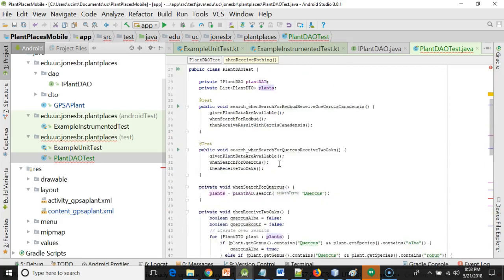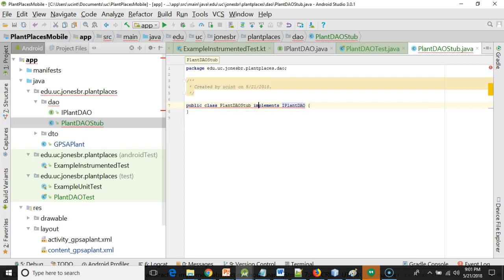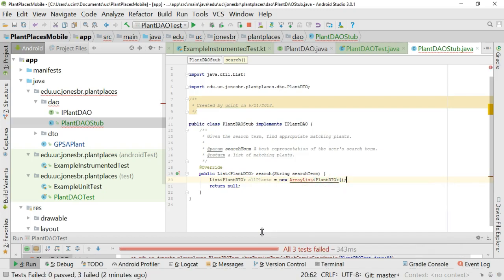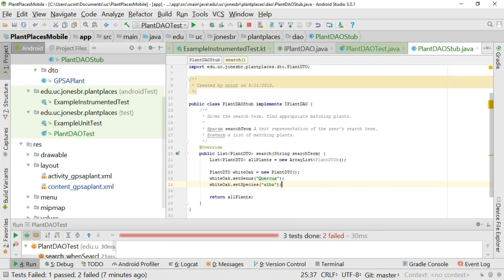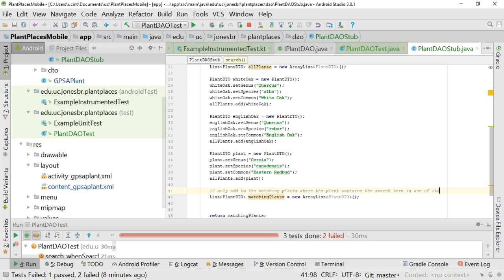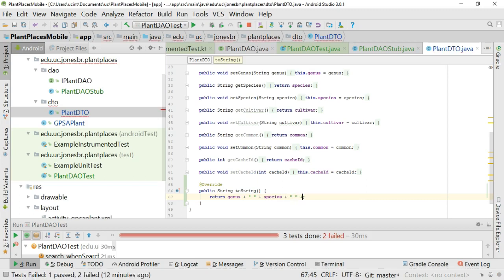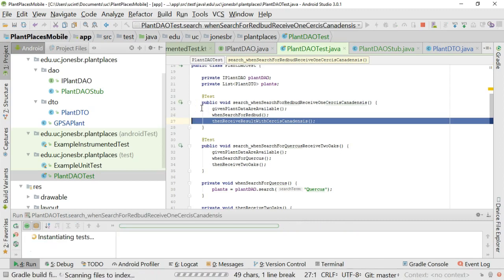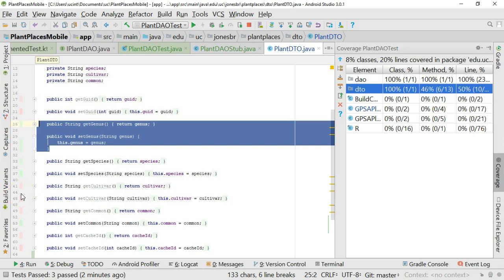Make an Android TDD unit test pass by creating a stub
We've written our BDD unit test.  Now create a stub that implements an interface, and will make the test pass.  Also explore code coverage, how to run just one test in a file, and how to interpret coverage reports.